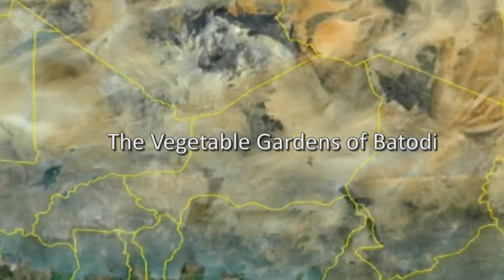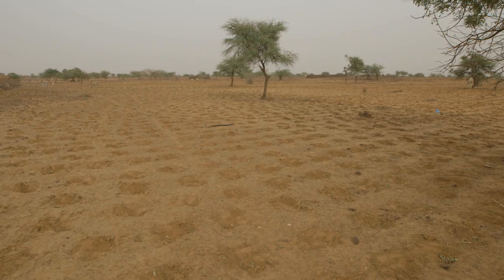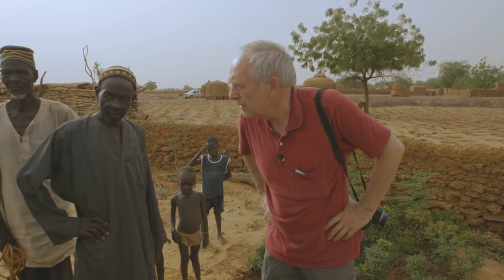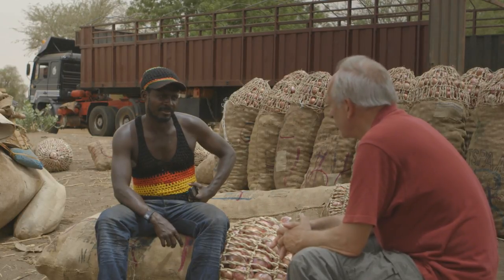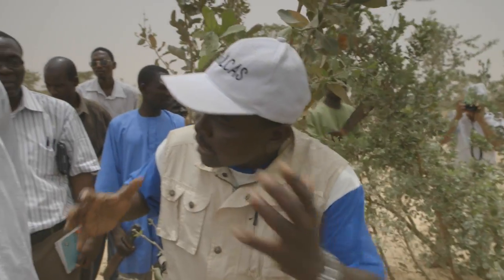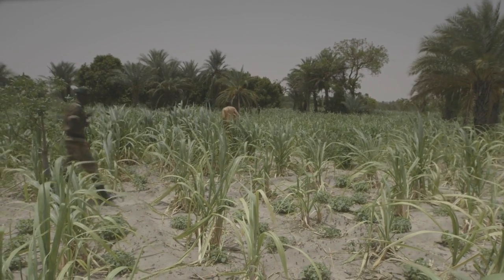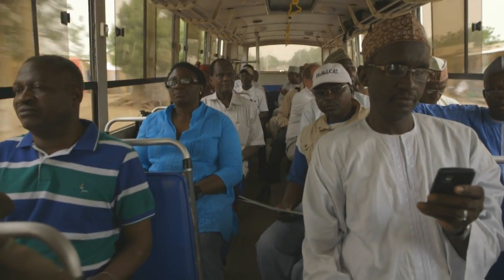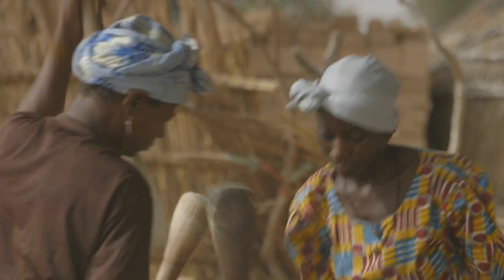Re-greening in Niger, a road trip with Dr Chris Reij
This 9 minute film is an insight into the work of soil and water conservation expert, Dr Chris Reij. In June 2012
I joined him on a whistle-stop tour of communities in southern Niger. This area is right on the edge of the Sahara and yet growing in the sandy soil are an abundance of vegetables, cereal crops and trees.
The film was made with funding support from IFAD.